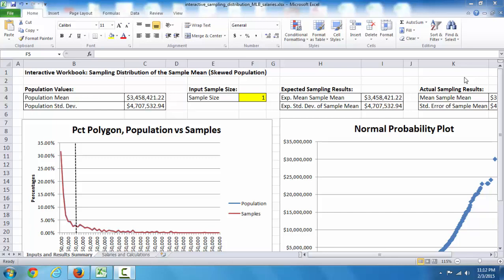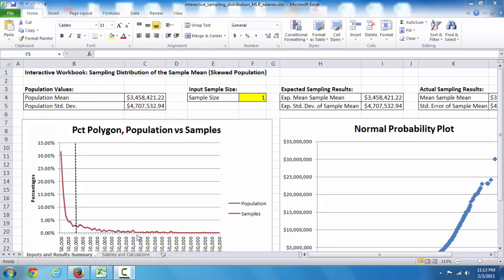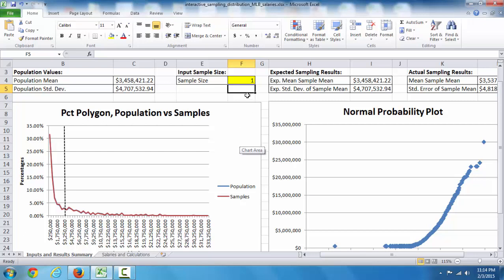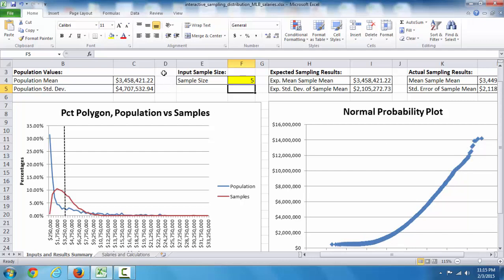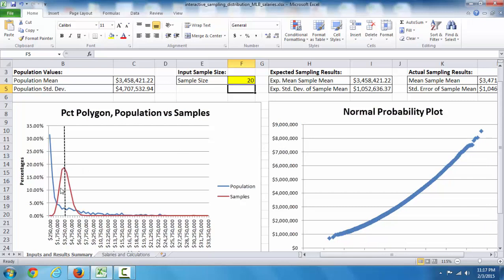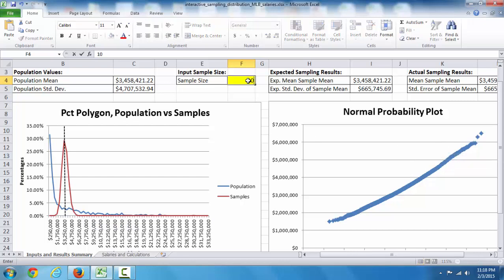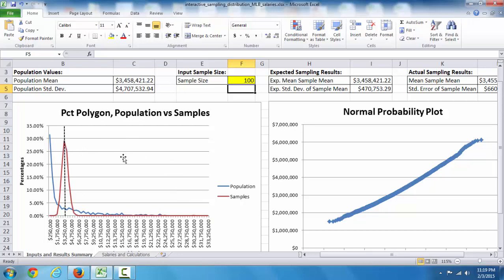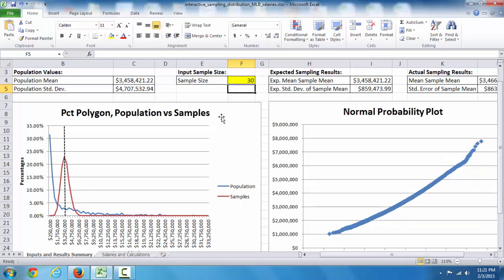Sampling Distribution Central Limit Theorem Demo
Demo of taking repeated samples from a skewed distribution. As the size of the samples increases the distribution of the sample means becomes closer to the normal distribution.